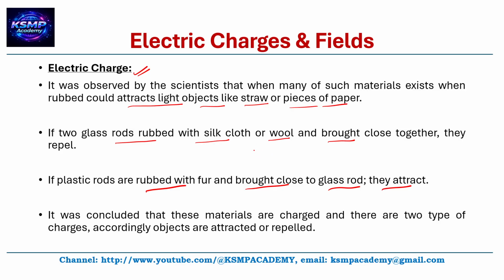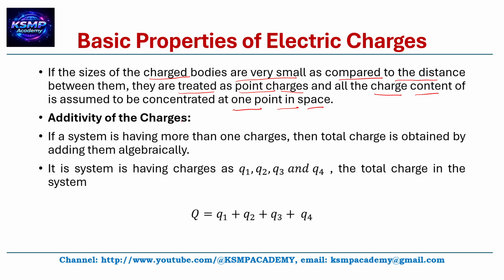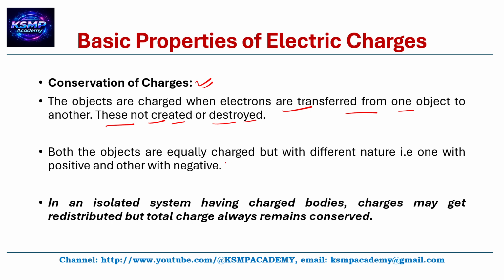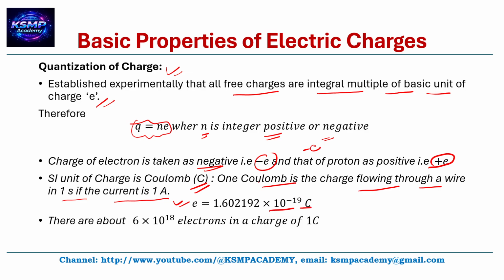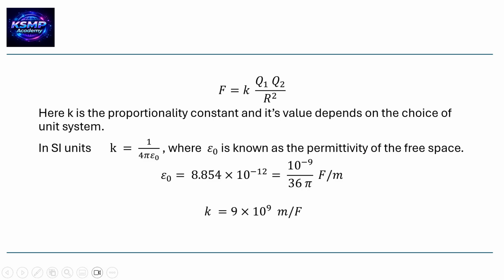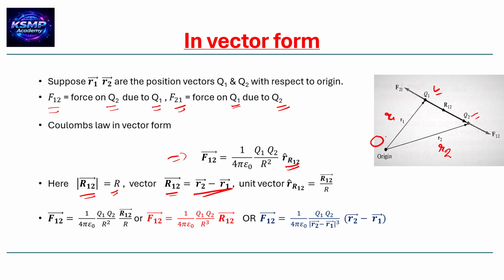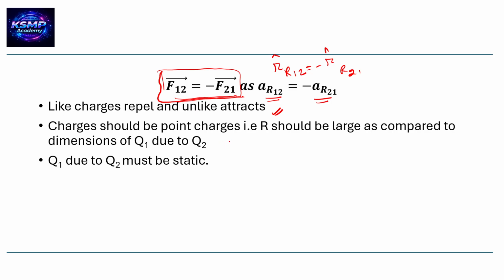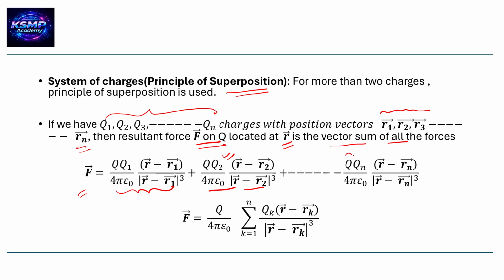Physics for Class 12: Electric Field and Charges, Coulombs' Law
📘 **Class 12 Physics | Coulombs Law | NCERT | CBSE | NEET | JEE** In this lecture, we discuss one of the most important topics of **Class 11 Physics**. This chapter forms the foundation for solving numerical problems. and understanding the correctness of physical equations.
📚 Topics Covered:
✅ Electric Field and Charges
✅ Coulomb’s Law